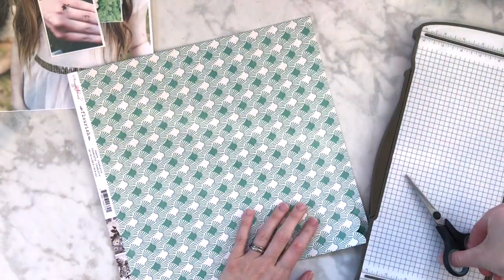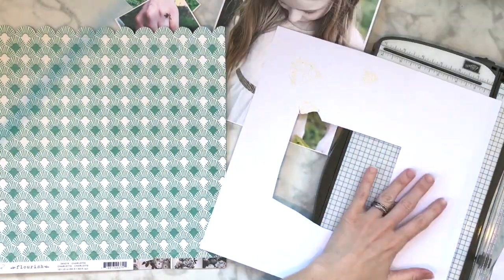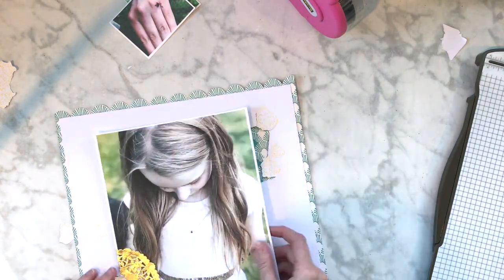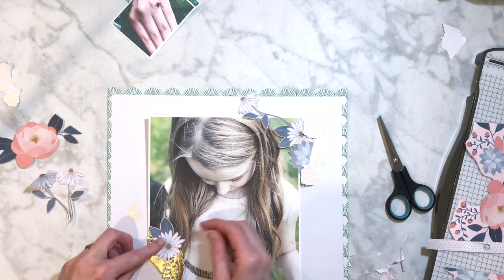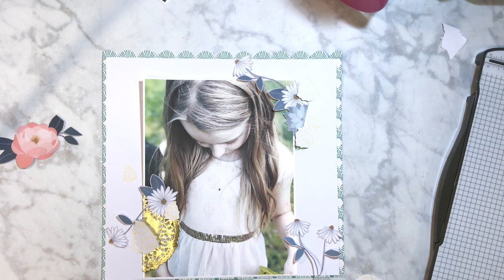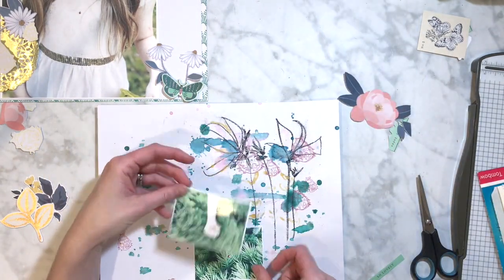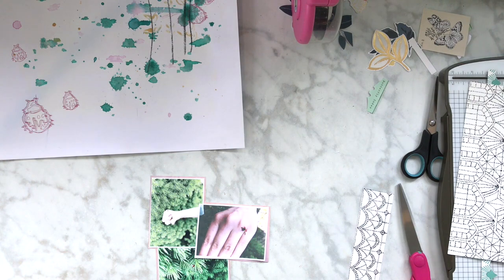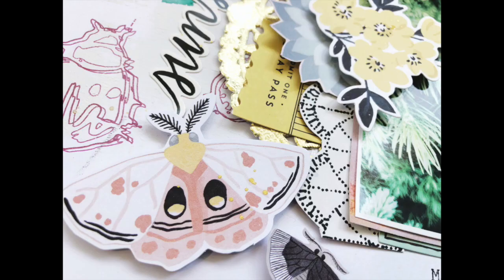GIS: Cut it Out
Aloha!!
Today I am sharing a layout that I made while I was on the Get It Scrapped Design Team. The month's challenge for me was cut it up, so anything that involved cutting up paper products. to see the article that was written for this challenge using the  There are also other examples on this challenge.
Get It Scrapped was a scrapbooking team that was monthly membership site with lots of scrapbooking tools. To see other topics the scrapbooking team focused on here is a link to the main Get It Scrapped
Get It Scrapped is no longer providing memberships but all the blog posts are still there. I hope this tool is helpful for you.

Hannah